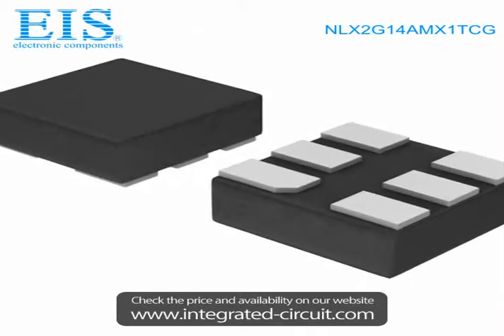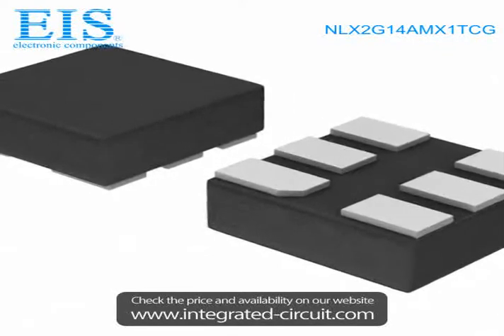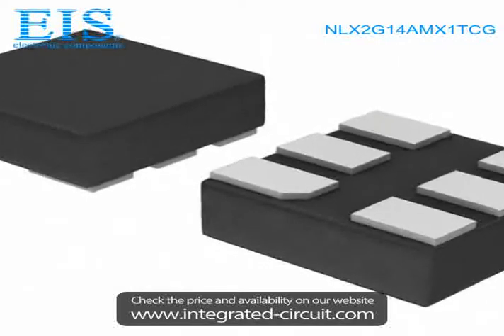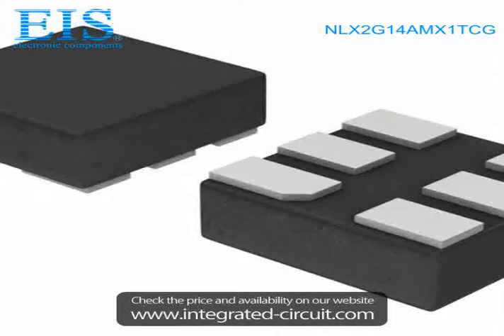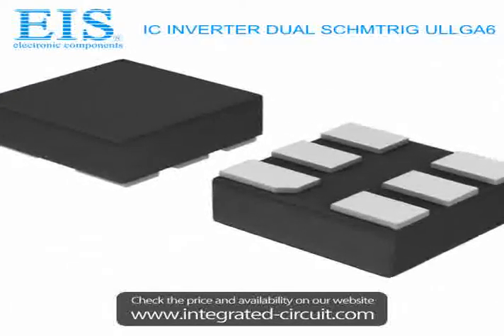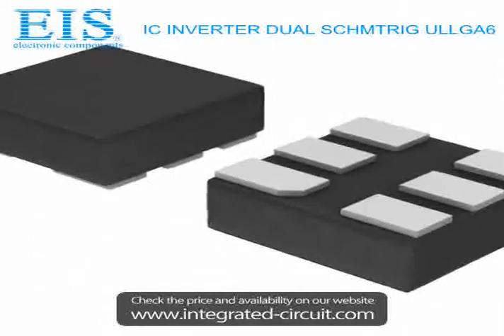Sell NLX2G14AMX1TCG of ON Semiconductor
We have the stocks of NLX2G14AMX1TCG with a very best price, we can ship immediately after order.

Manufacturer Part Number: NLX2G14AMX1TCG
Manufacturer / Brand: ON Semiconductor
Brief Description: IC INVERTER DUAL SCHMTRIG ULLGA6

You also can download the datasheet of NLX2G14AMX1TCG from our